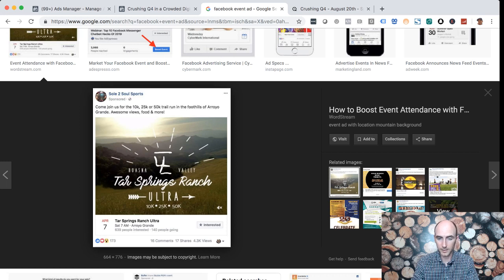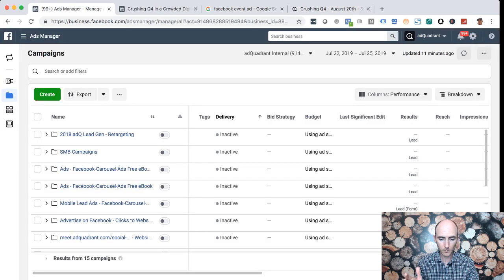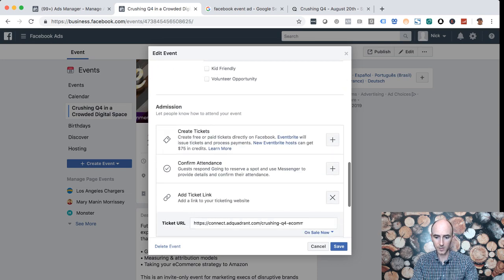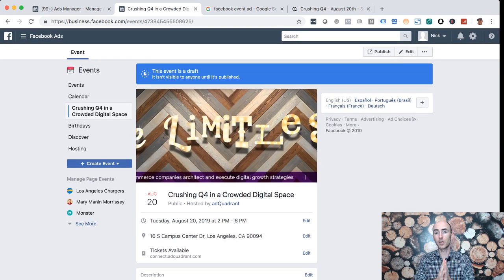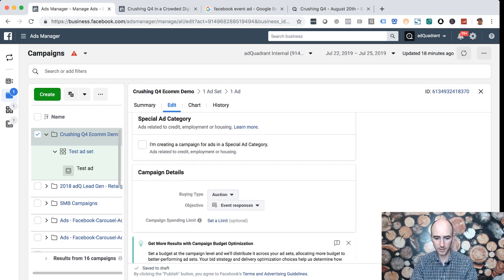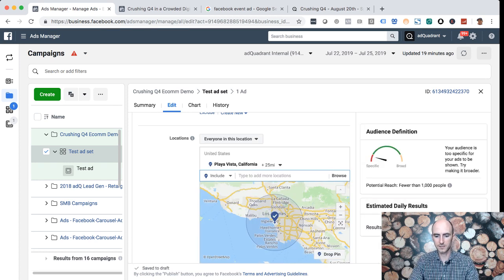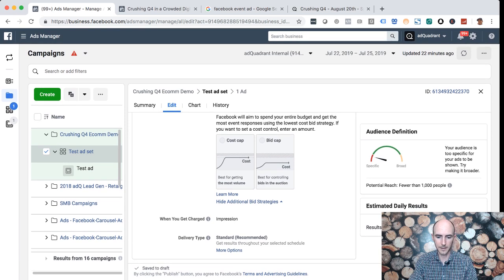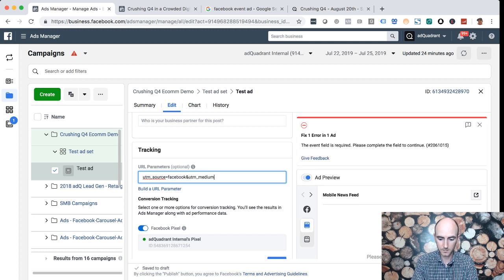[GUIDE] How to HYPE, PROMOTE and BOOST your Big Event using Facebook Event Ads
Events planning and marketing can be a real headache. We've got a live demonstration to really kick off your big push for your big event. No sweat!